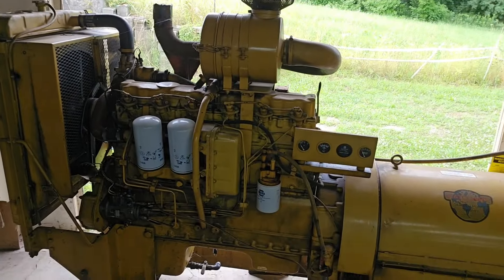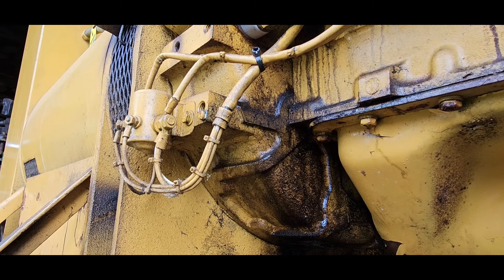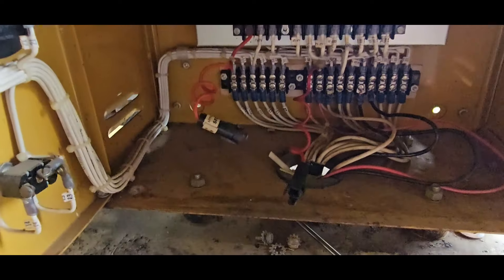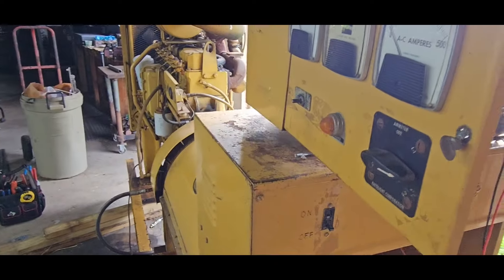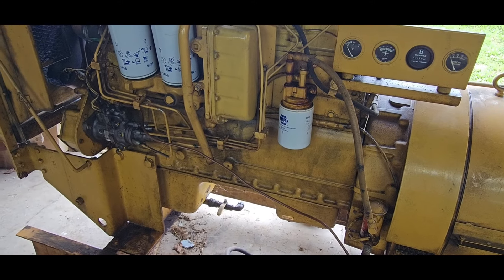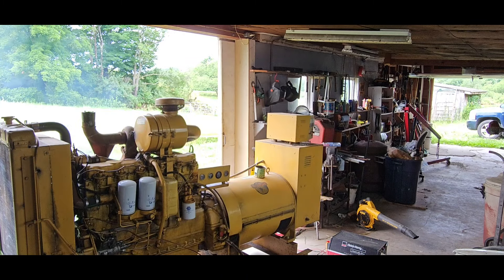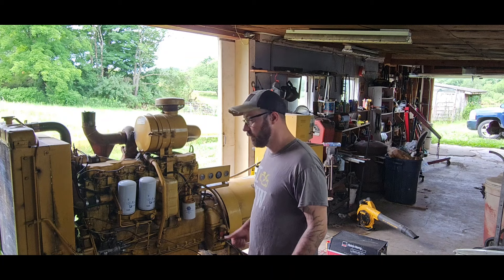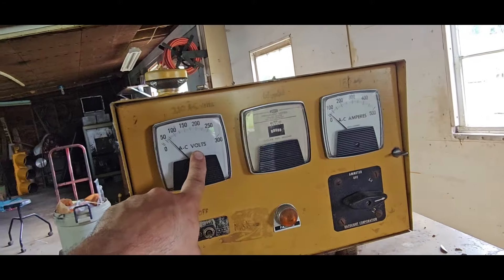WILL IT START ($300 katolight 110kva Genset)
in this video we attempt to start a 110kva katolight genset we picked up for $300 will it start? you'll have to watch to find out...